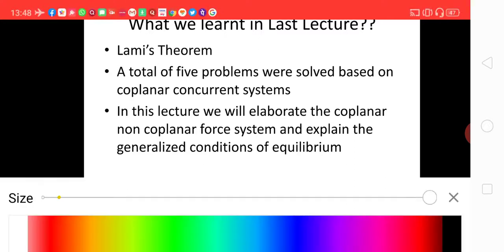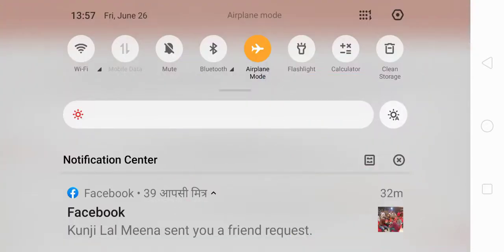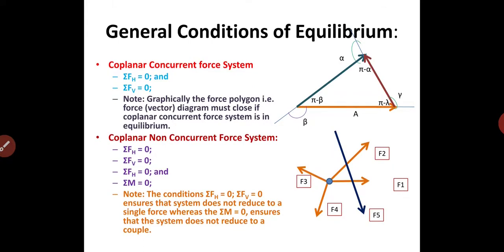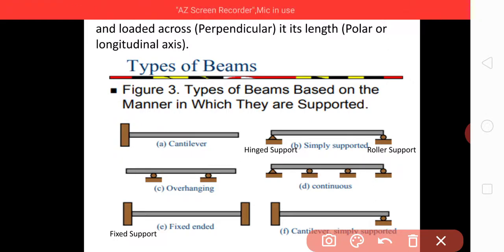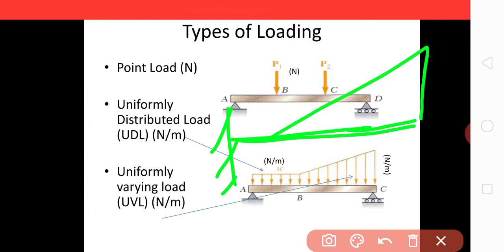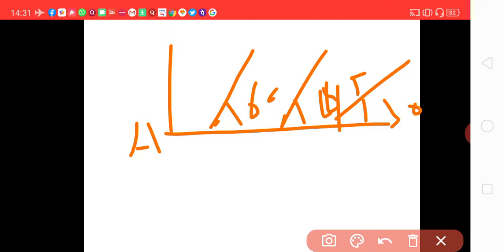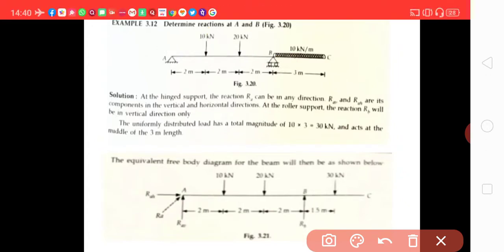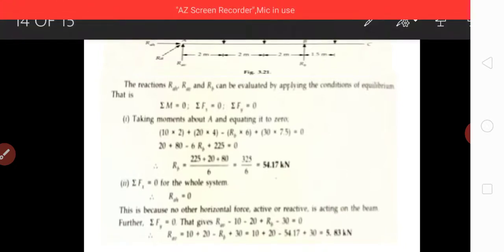VL-09_Moment & Principle of Moment_Engineering Mechanics